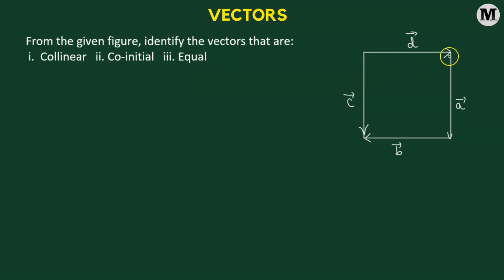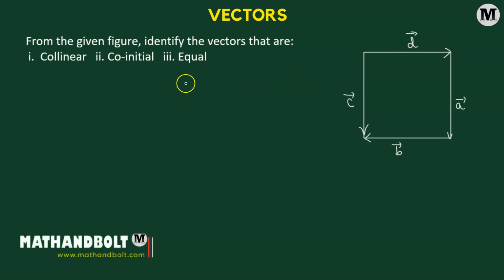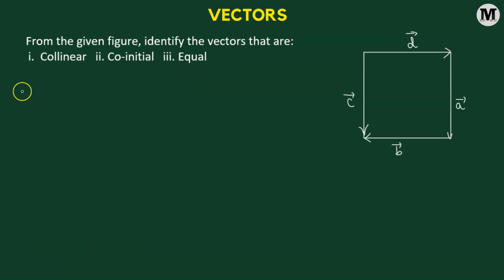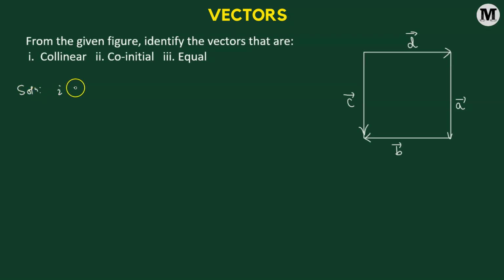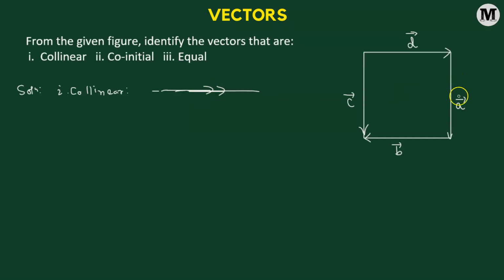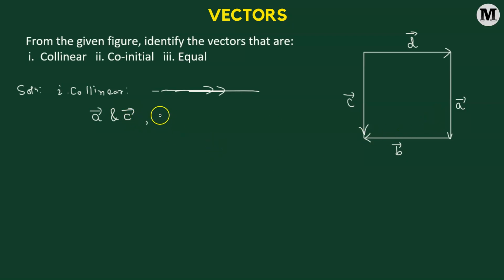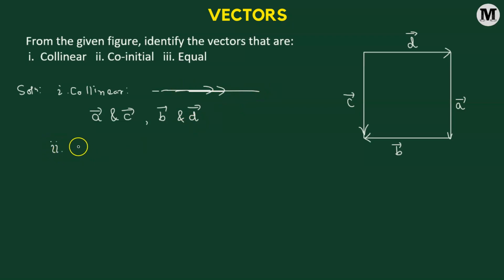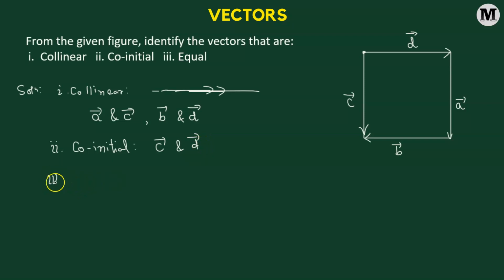1.6 | Vectors | Representation of a Vector - Prob 6